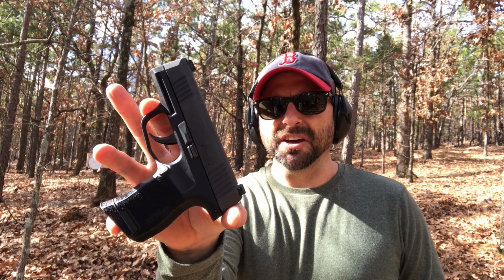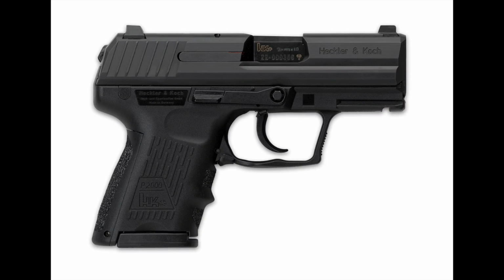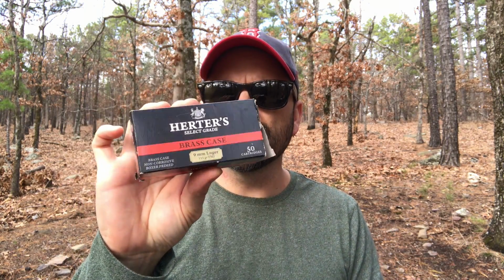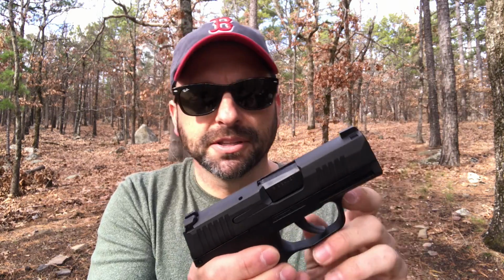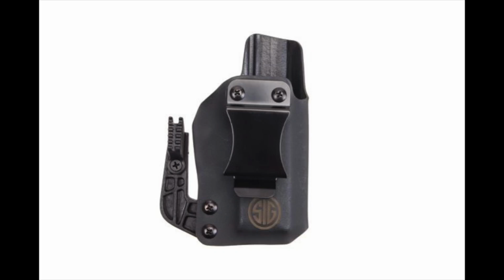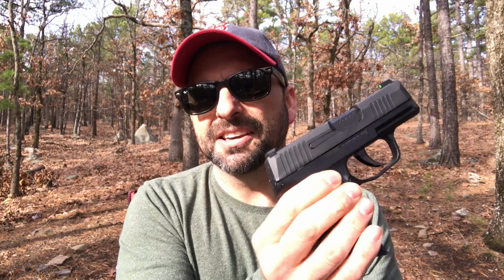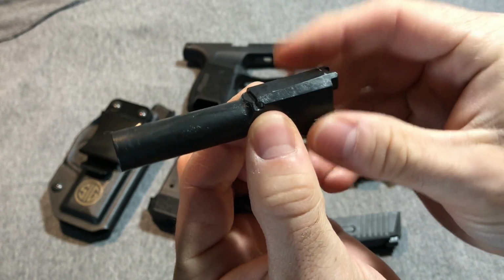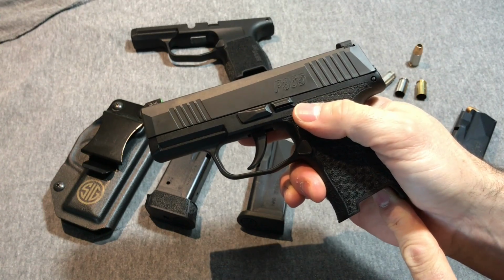Sig Sauer P365 - Game Changer?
500+ rounds through the Sig Sauer P365. Overview, Shooting and Opinion.

Get your FREE Sasquatch stickers